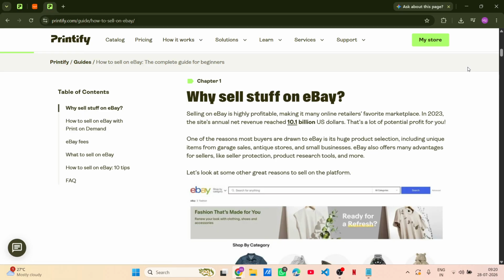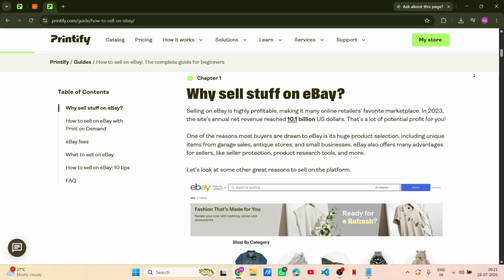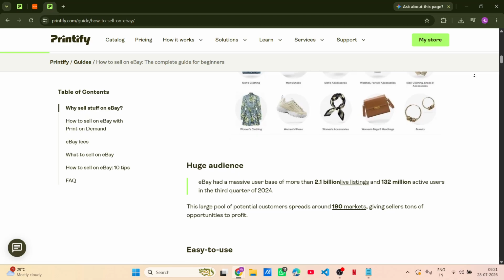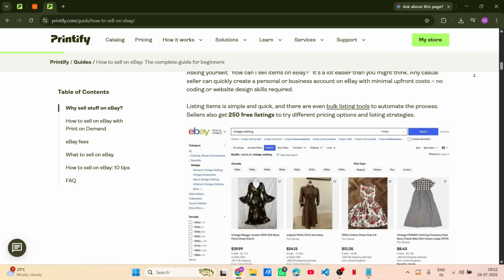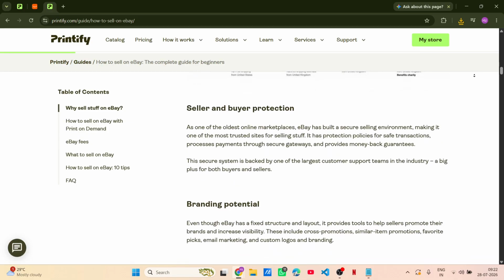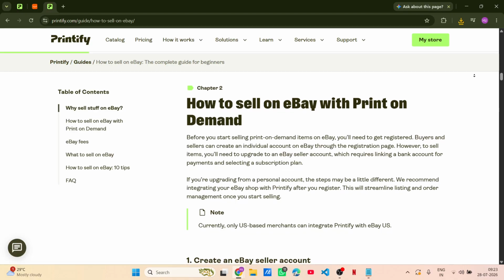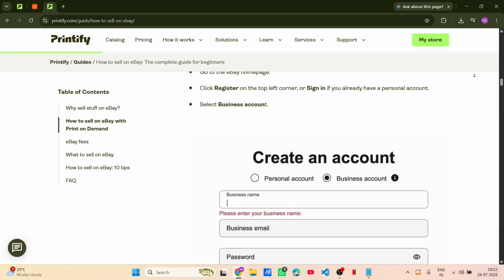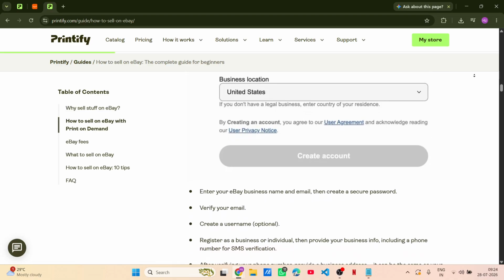How to Sell Print on Demand Products on eBay Using Printify (2026 Guide)